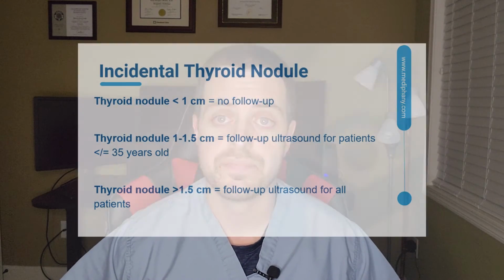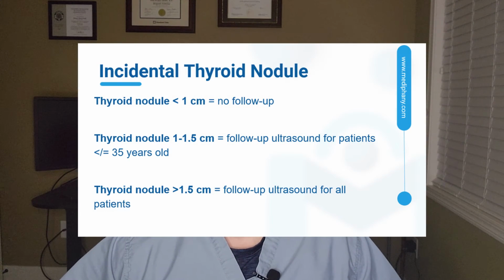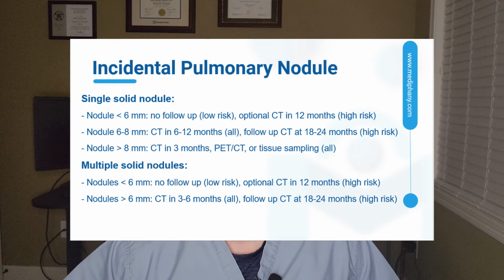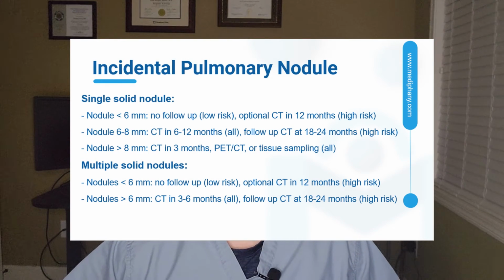Incidental Findings on MRI and CT Scans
Ever wondered what an "incidental finding" was referring to on your radiology study (CT scan, MRI scan, etc.)?

Watching this video will help you better understand what incidental findings are, if they are concerning, and what you might need to do about them.